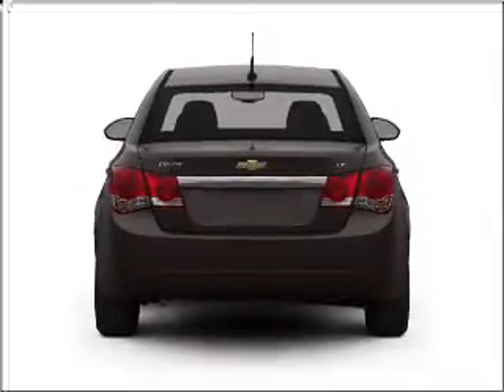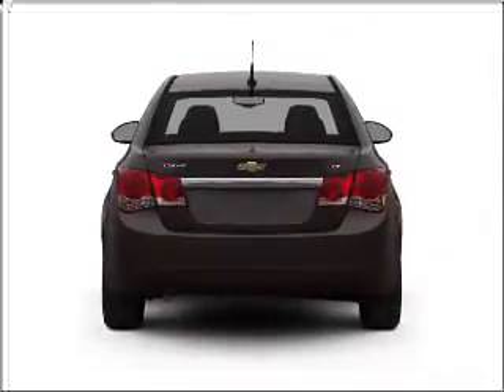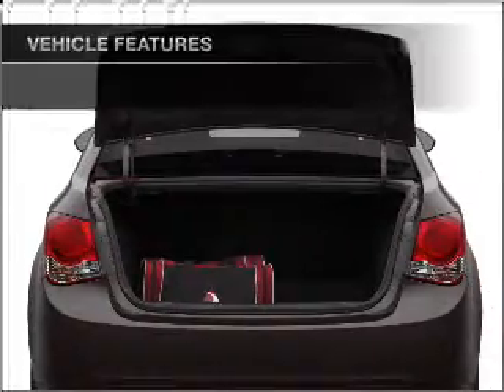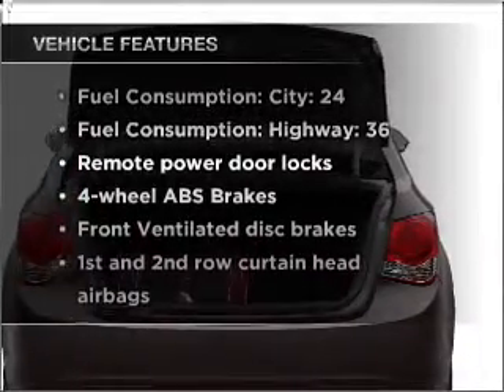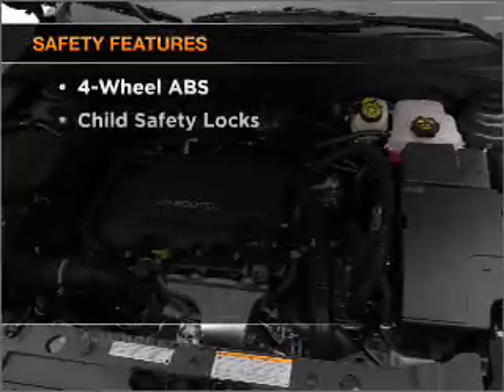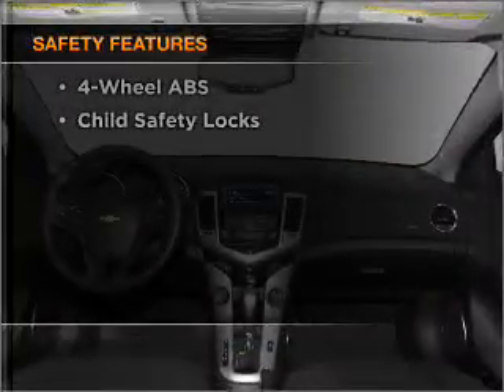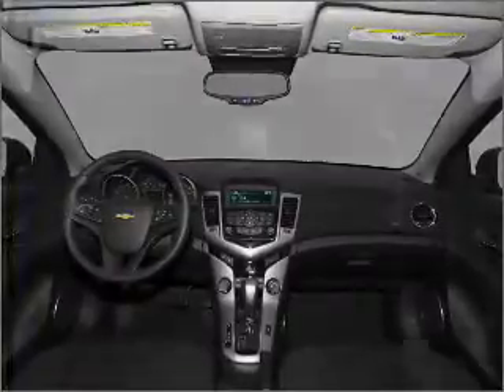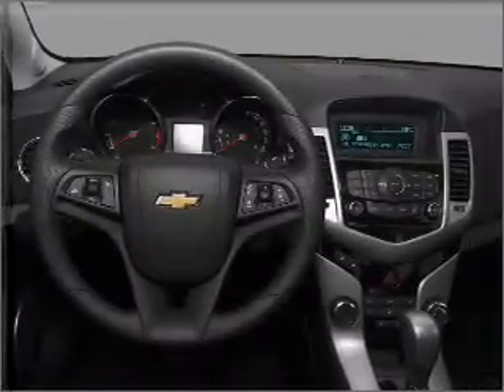2011 Chevrolet Cruze - Upland CA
Year: 2011
Make: Chevrolet
Model: Cruze
Trim: LT
Engine: 1.4 liter inline 4 cylinder 16 valve
Transmission: 6-Speed Automatic
Color: Taupe Gray Metallic
Mileage: 30
Address:
1090 West Foothill Blvd